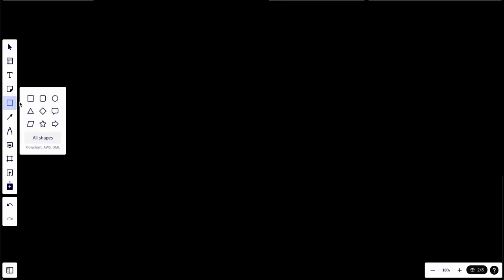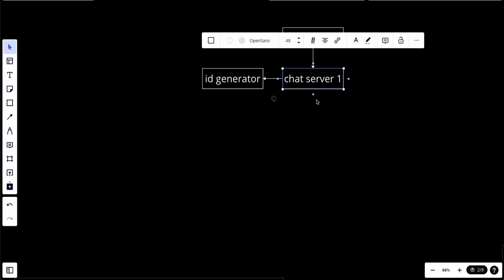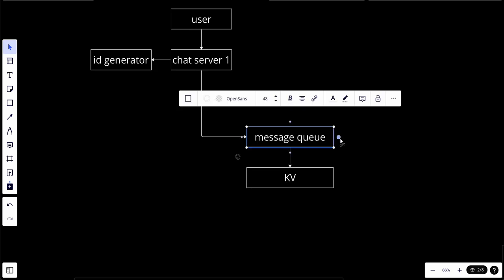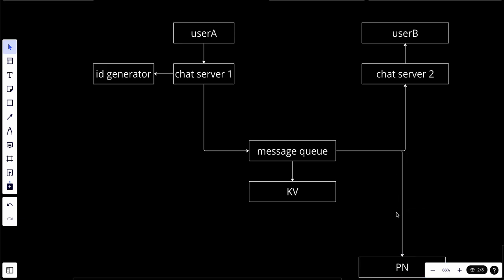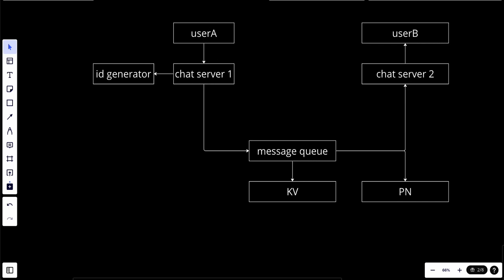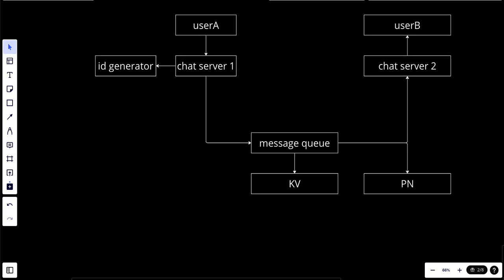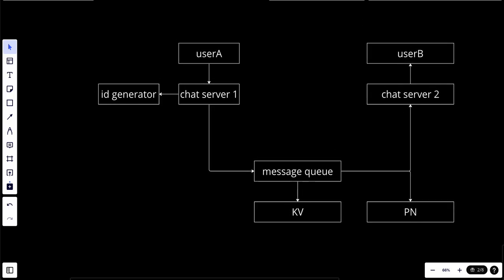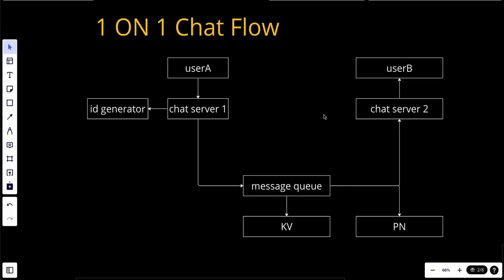PT 7 : 1 ON 1 Message Flow l Design Chat System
A message queue is a communication mechanism used in distributed systems to enable asynchronous communication between different components or services. It allows messages to be exchanged between sender and receiver systems without requiring both systems to be available at the same time. Message queues facilitate loose coupling between components, making systems more scalable, resilient, and responsive.
A Key-Value (KV) store is a type of NoSQL database that stores and retrieves data using a simple key as an identifier and a corresponding value. This data model is quite straightforward and is based on the concept of associating data with a unique key, which makes it efficient for rapid data access and retrieval. Key-Value stores are widely used for scenarios where quick data access and high scalability are essential.
Push notifications are messages sent from centralized servers to mobile devices, web browsers, or other client applications. They serve to inform users about important events, updates, or messages related to an application, even when the application is not actively in use. Push notifications are a vital tool for engaging users, providing timely information, and enhancing user experience.
WebSocket is a communication protocol that provides full-duplex communication channels over a single TCP connection. Unlike traditional HTTP communication, which follows a request-response pattern, WebSocket allows for continuous, bidirectional communication between a client (usually a web browser) and a server. This makes WebSocket particularly suitable for applications that require real-time updates, such as online games, chat applications, live streaming, and collaborative tools.